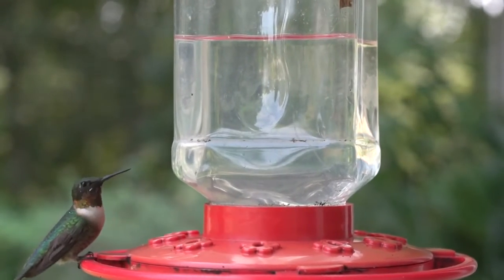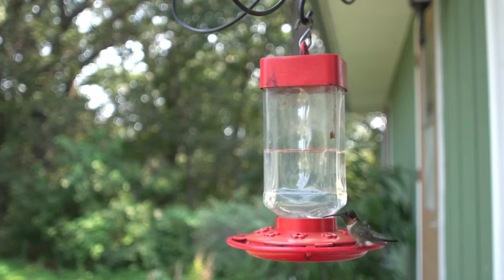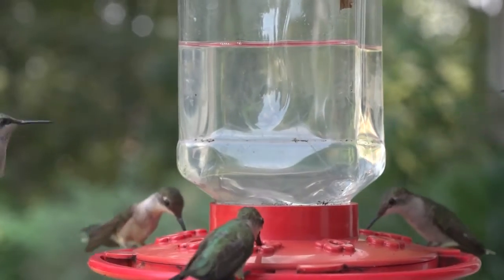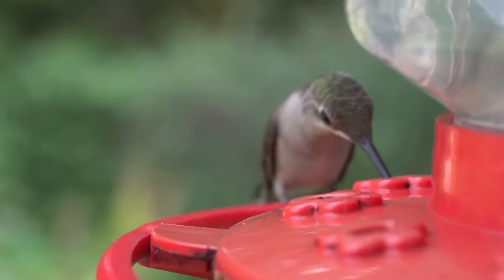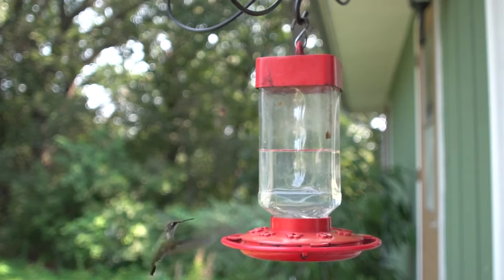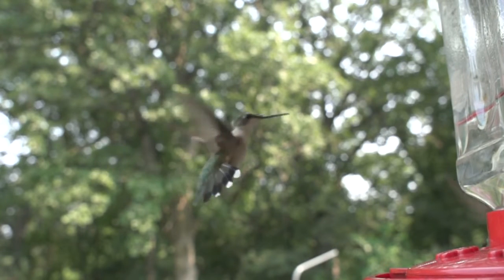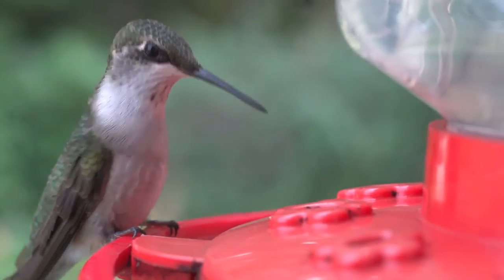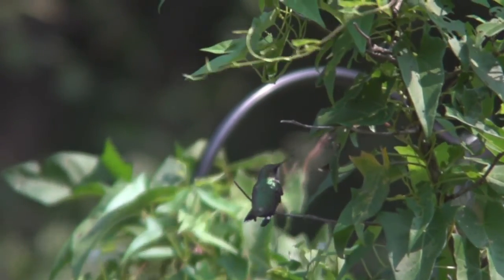The Ruby-throated Hummingbird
My channel shares animal clips (cute, funny, thrilled)...
Animals and Insect TV
License